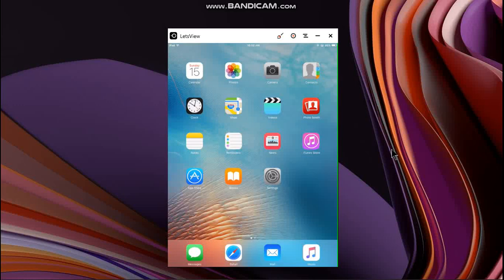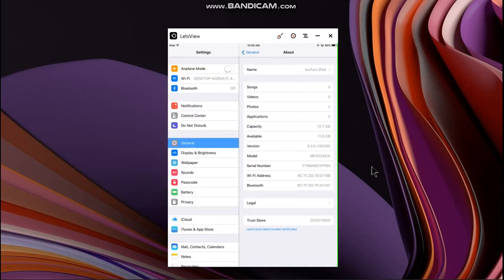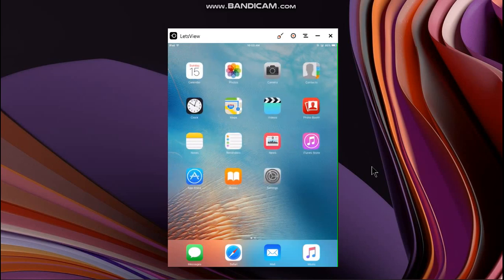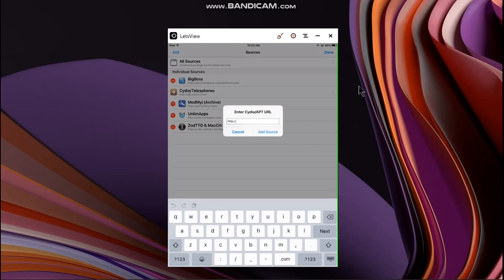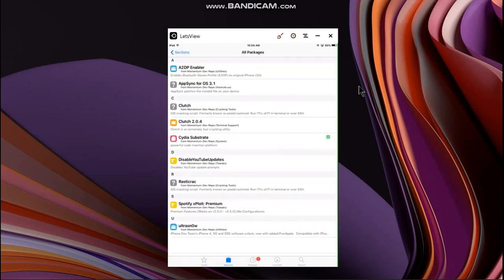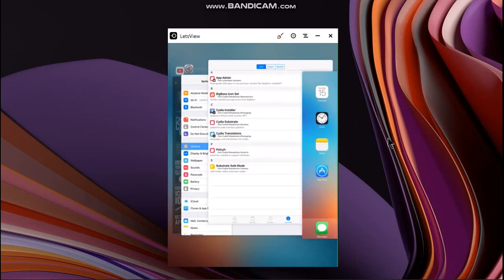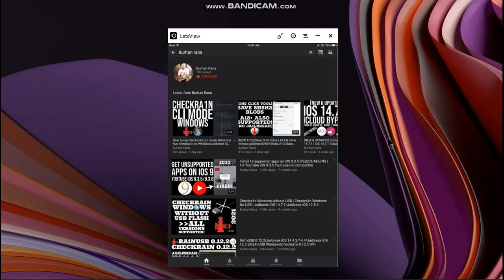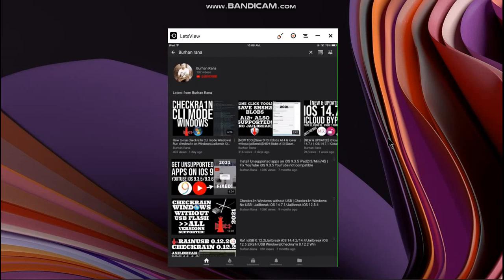Fix YouTube iOS 9.3.5 / 10.3.4 update required 2023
In this video I am going to show you how to fix YouTube update required iOS 9.3.5 / iOS 9.3.6 but this method also fix iOS 10.3.4 YouTube Update required. So you can continue watching YouTube iOS 9.3.5 / iOS 9.3.6 / 10.3.4. The method shown in this video is completely free.

iOS 9 YouTube update required how to fix in 2023